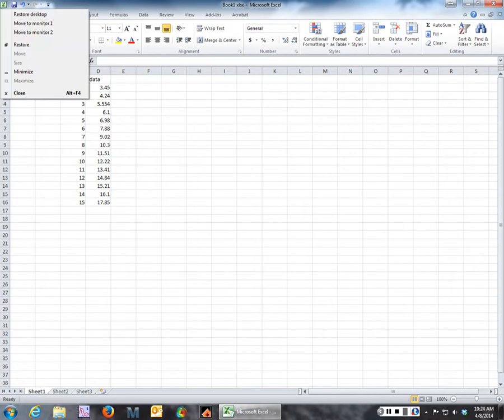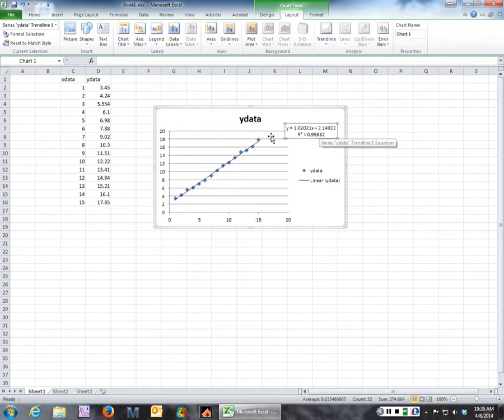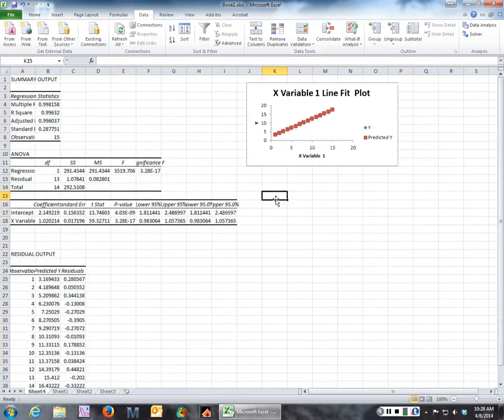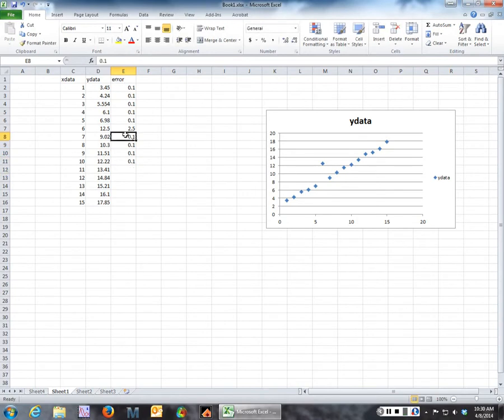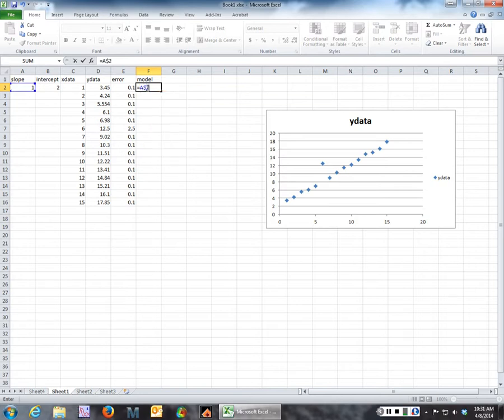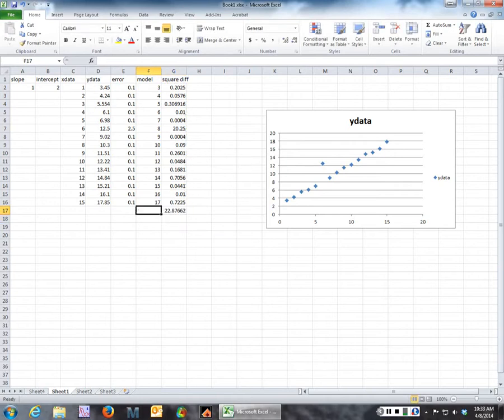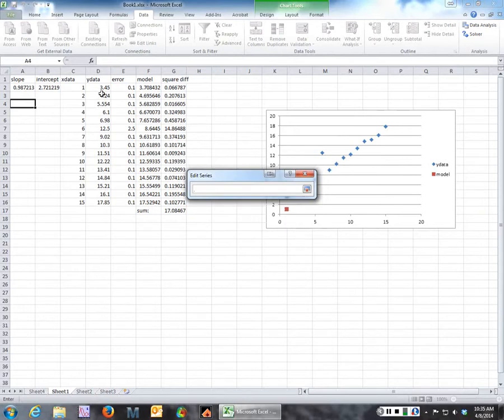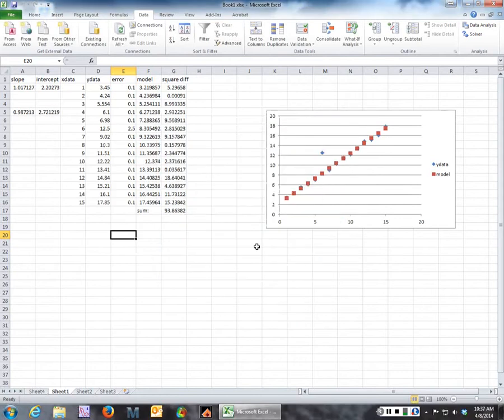Weighted Fitting with Excel